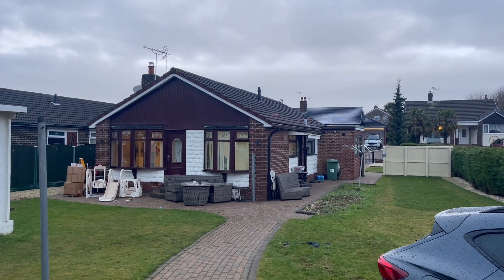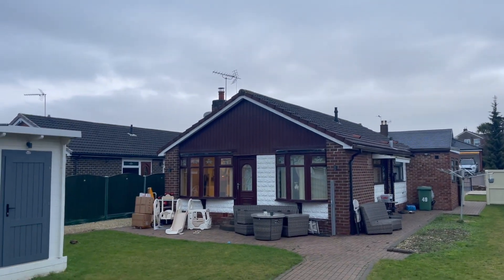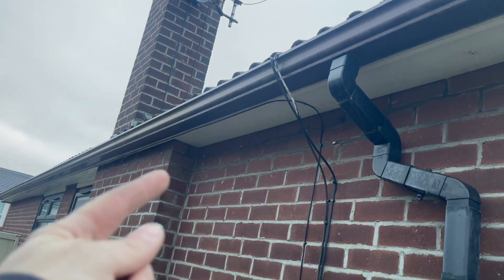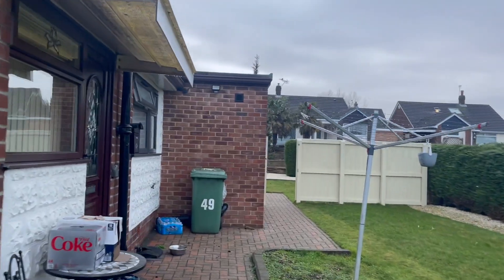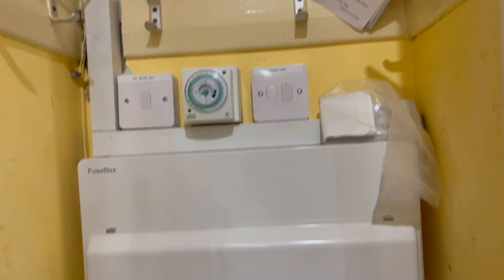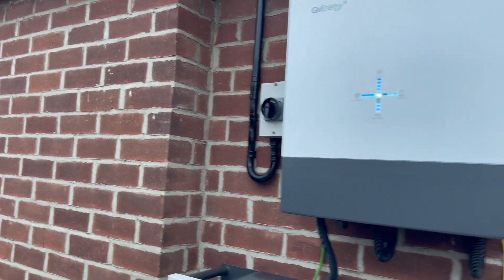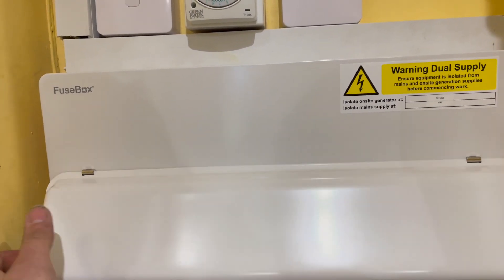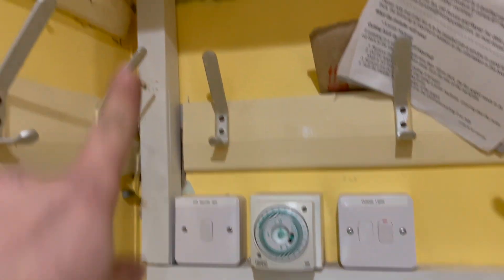Where’s the best place for the batteries? 🔋Installing Solar & Batteries On A Bungalow!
Join us as we install 16 Peimar Bi-Facial N-Type Solar Panels, a GivEnergy 5kW Hybrid Inverter, and 10.24kWh of Gen 3 Batteries on this bungalow! 🚀

Due to regulations, we don’t install batteries in lofts, so we’ve found the perfect spot at the side of the house. In this video, we walk you through the full installation, showcasing our workmanship, system design, and setup to ensure maximum efficiency and a clean install.

💡 Thinking about going solar? Visit EcoCute.com for our latest prices and to request a FREE quote!

🔧 What’s in this install?
✅ 16 Peimar Bi-Facial N-Type Solar Panels
✅ GivEnergy 5kW Hybrid Inverter
✅ 10.24kWh Gen 3 Battery Storage
✅ Professional installation by our expert team